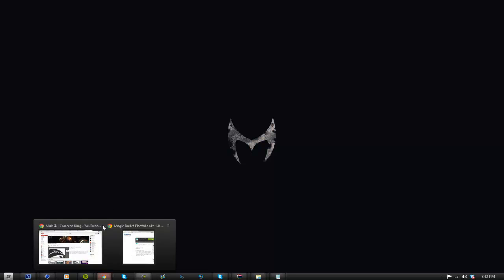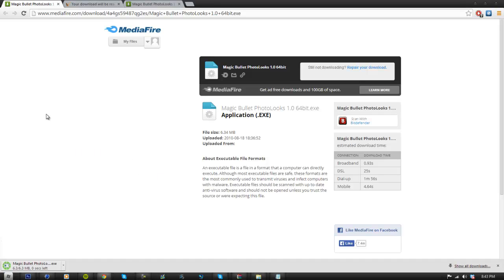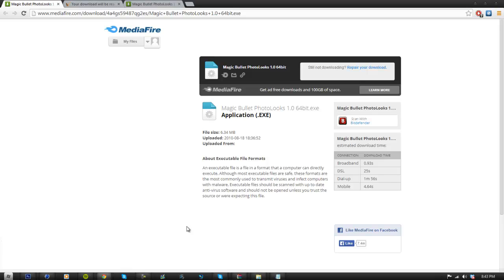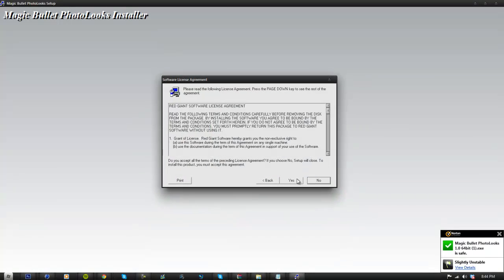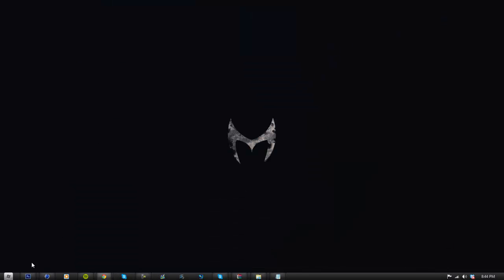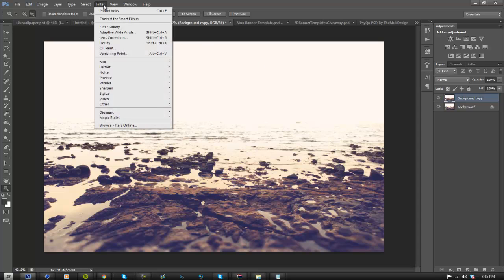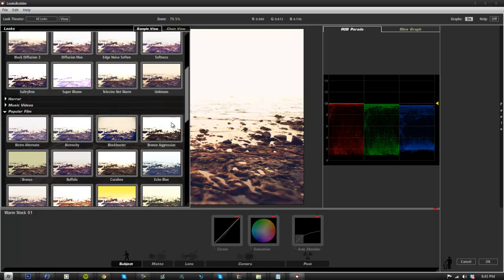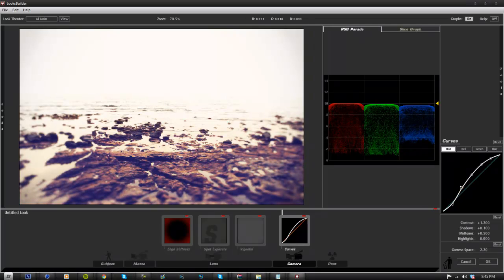Tutorial: How To Use Magic Bullet Looks For Photoshop (CS5, 5.5, 6)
CAN I PLEASE SMASH 75 LIKES FOR THIS?!?!?

hey wasup guys please check the links bellow for your system settings and download the file you need.

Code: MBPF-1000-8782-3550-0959